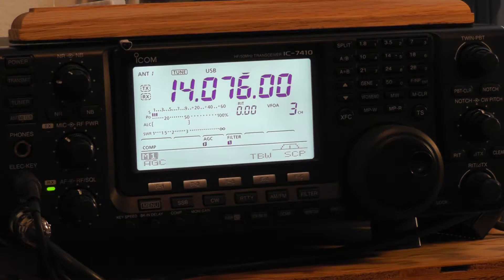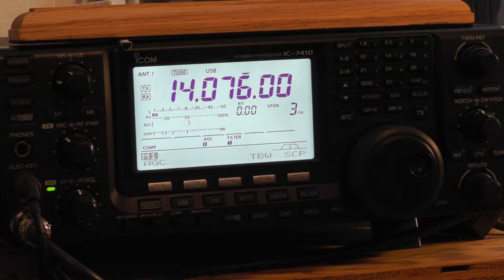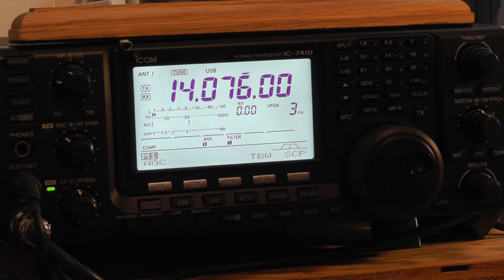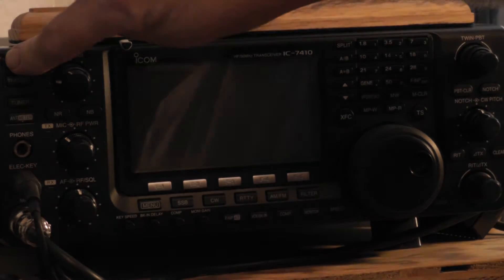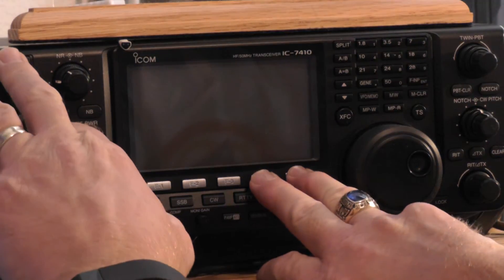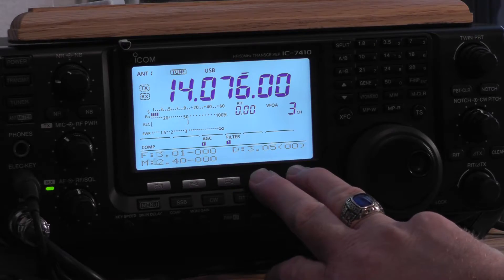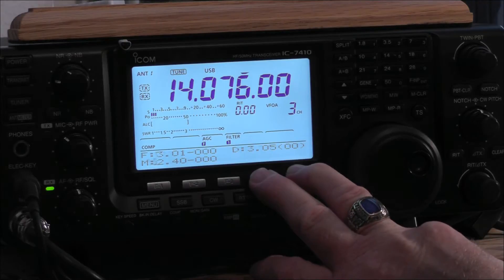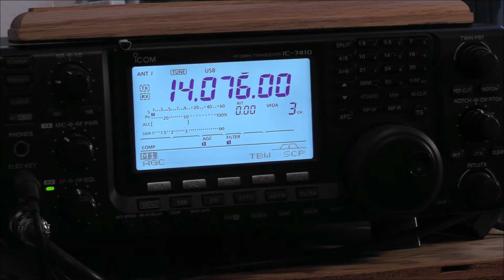IC 7410 Firmware Verification 2016 07 17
A short video to demonstrate how to ensure that an IC-7410 has the current firmware.  What is shown and described in this video is "Release 1 dated 2013/08/08"  and is the current release as of the posting date of this video.